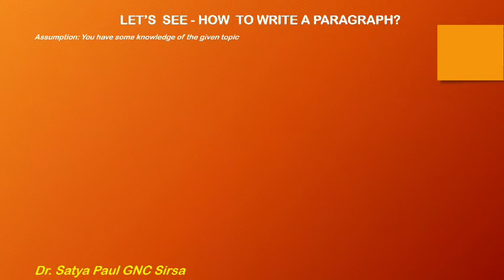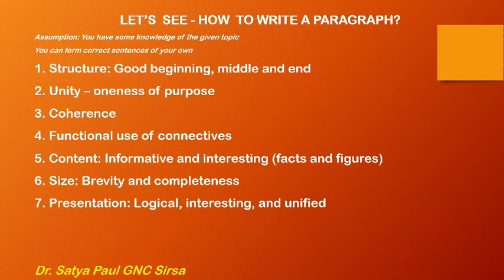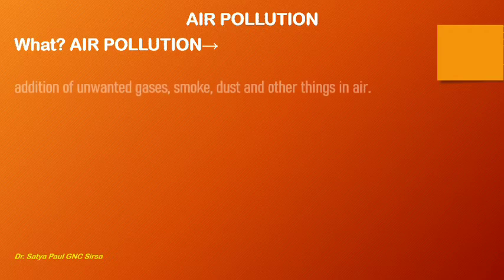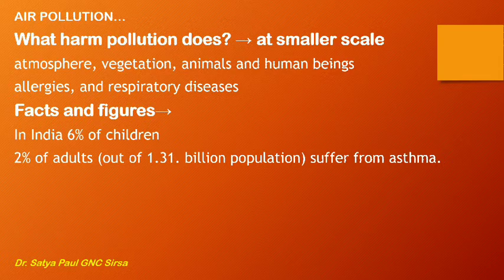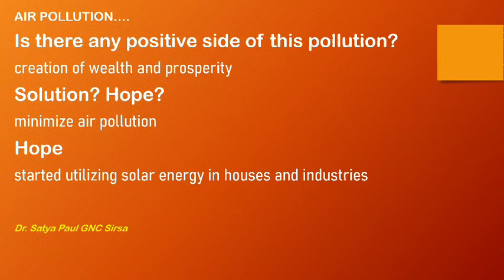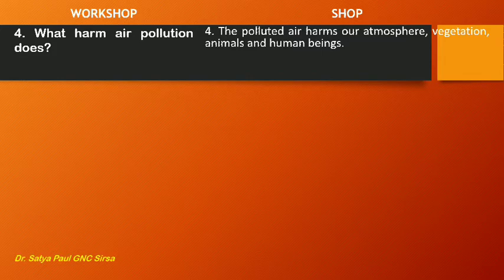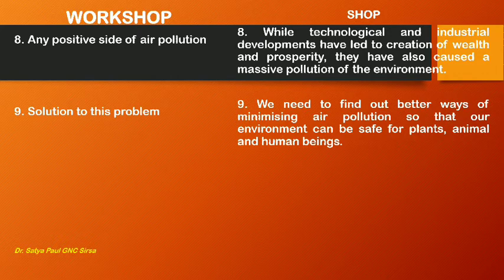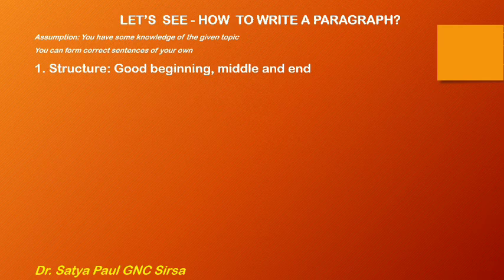Practical: let's write a paragraph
Let's learn how to write a paragraph